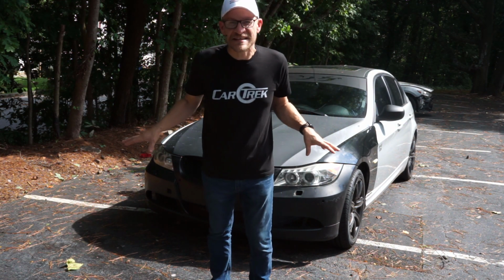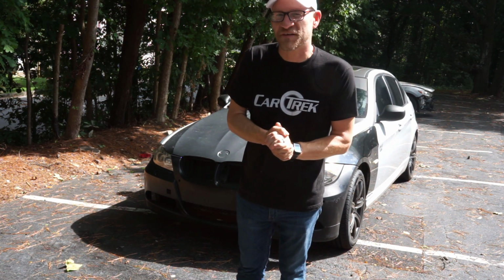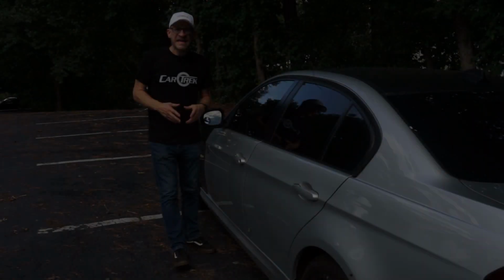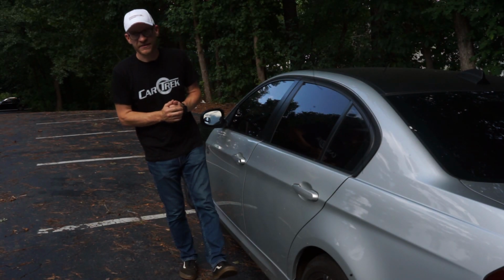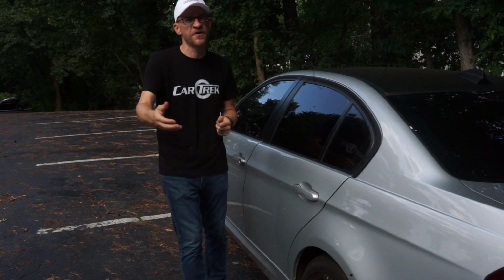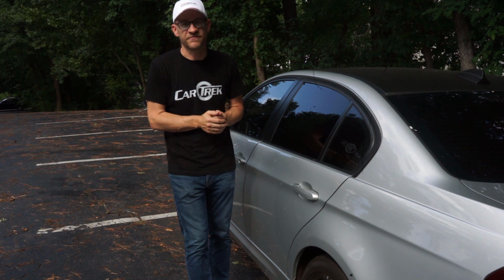I bought the Cheapest E90 LCI in the Country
Join us in this episode as Kyle debuts his BMW 328i LCI that he picked up for a minuscule sum of money.

Was it a great idea? Was it a terrible idea?

We have mercy for sale! You can purchase a hat, shirt, or coffee mug here:

Depreciation Nation is the name.

You'll find links to those pages in our channel header.